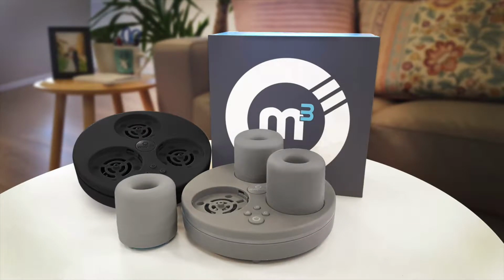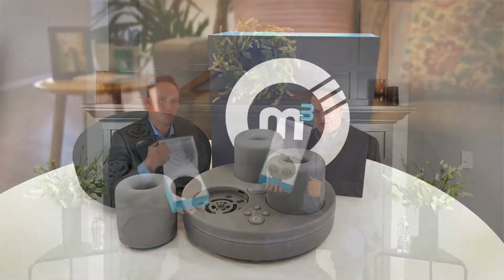MojiLife M3 Announcement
MojiLife CEO Darin Davis and Master Distributor Kevin Moore cover some of the features of the M3 during the Live Event announcement. This video has been edited for content is condensed to only the portion of the M3 reveal, information, education, and promotion.